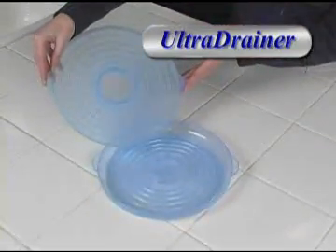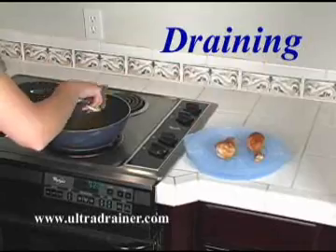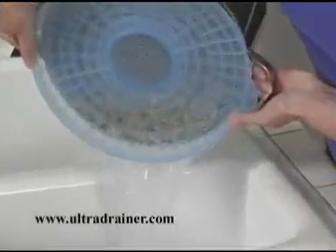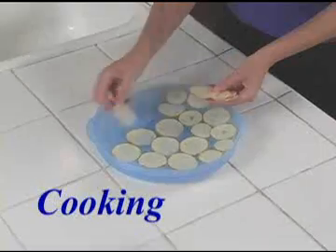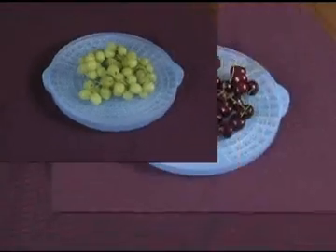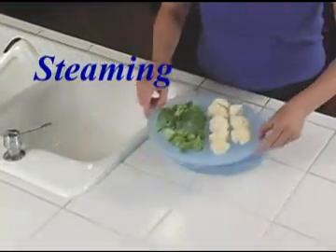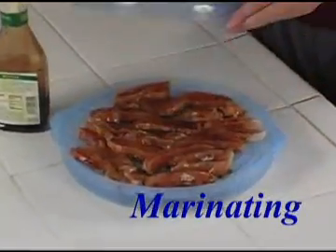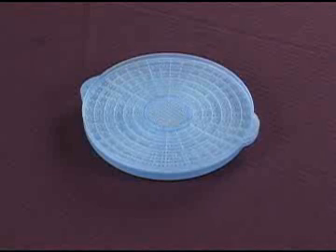UltraDrainer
The UltraDrainer is a 4-piece counter-top drainer set consisting of a lid, small strainer, large strainer and tray. This all-purpose kitchen device will be one of the most used items in any kitchen.